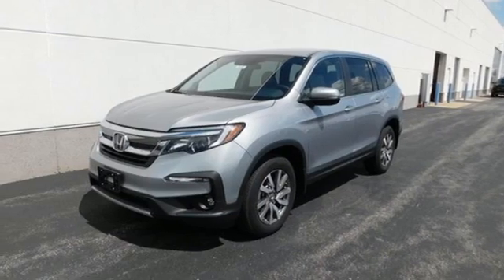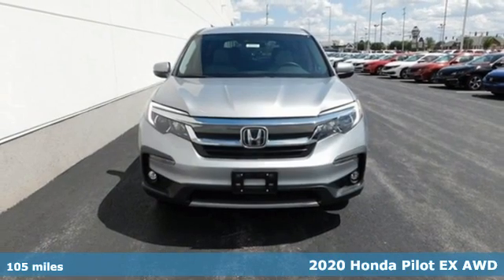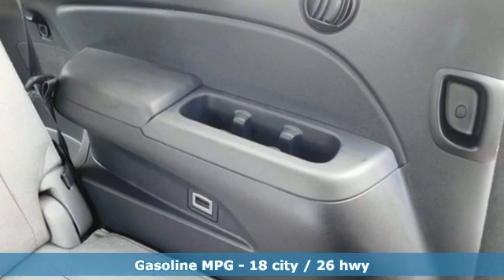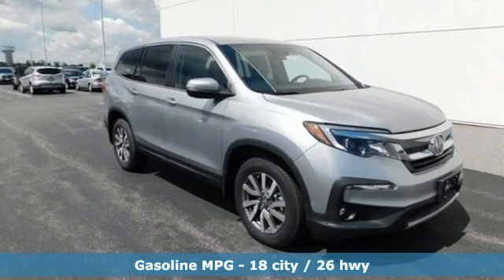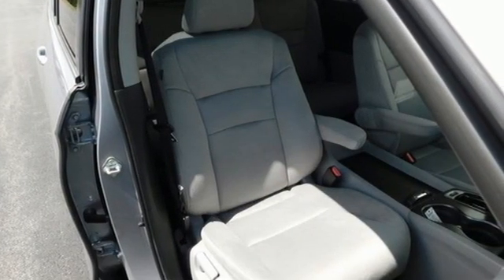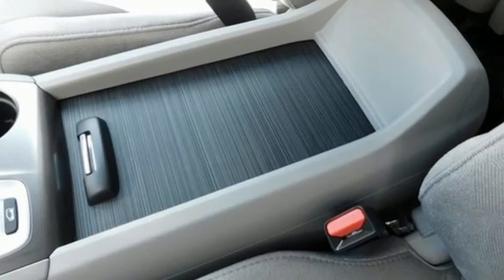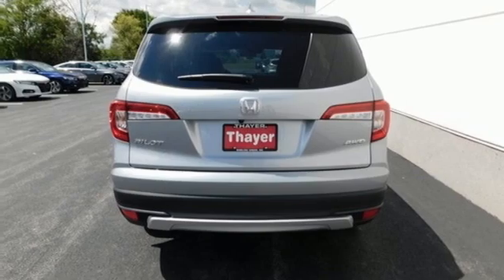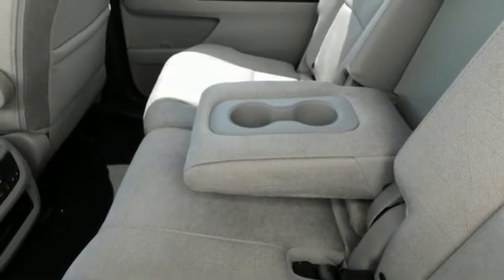New 2020 Honda Pilot Bowling Green OH Perrysburg, OH #20334 - SOLD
Year: 2020
Make: Honda
Model: Pilot
Trim: EX
Engine: 3.5L V6 24V SOHC i-VTEC
Transmission: 6-Speed Automatic
Stock #: 20334
VIN: 5FNYF6H3XLB034228

Address:
1019 N Main St